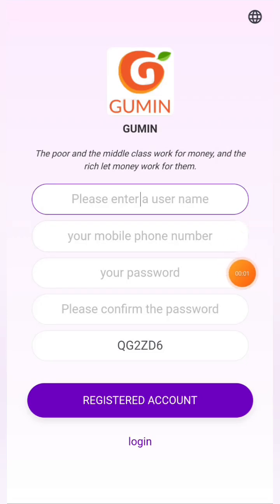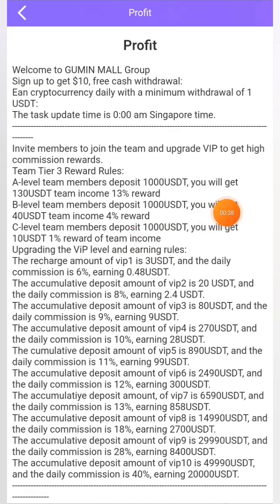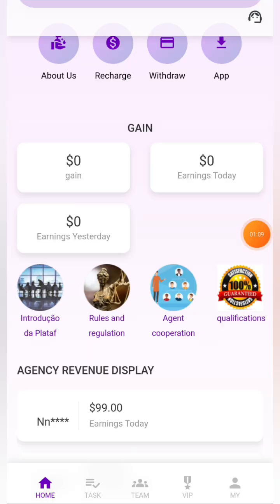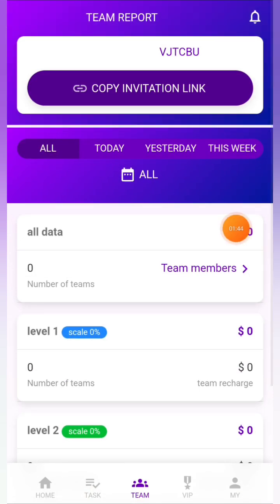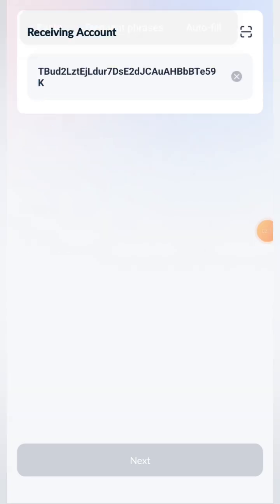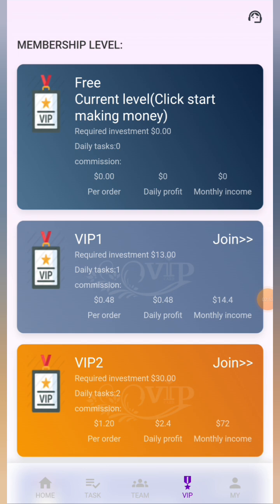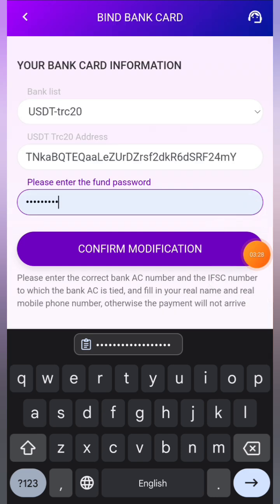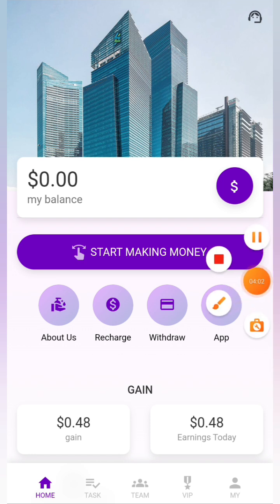Today's Best and Real Money Making App | Earn USDT for Free | Daily Withdrawal Proof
New users will get 10 USDT upon registration (after registration, 10 USDT will be sent directly to your flexible account, you only need to recharge 3 USDT to start to experience earning coins, the minimum withdrawal for the first time is 0.01 USDT